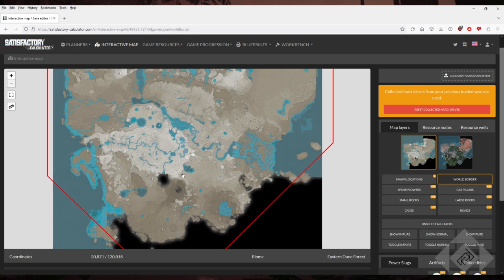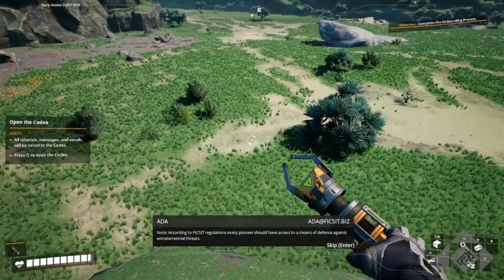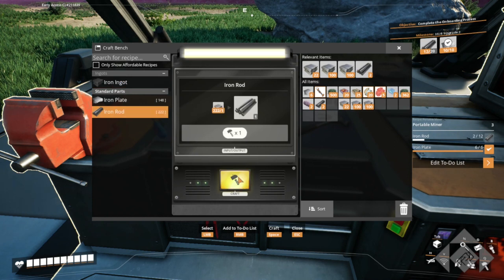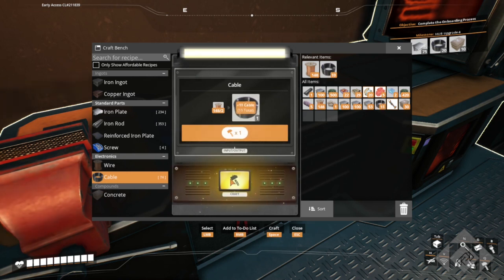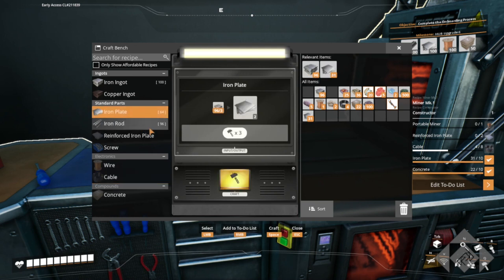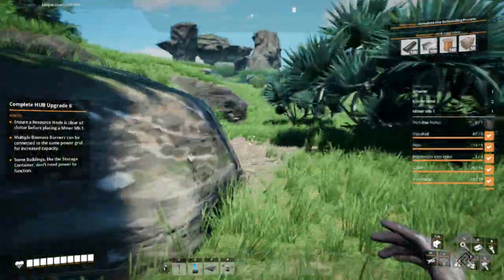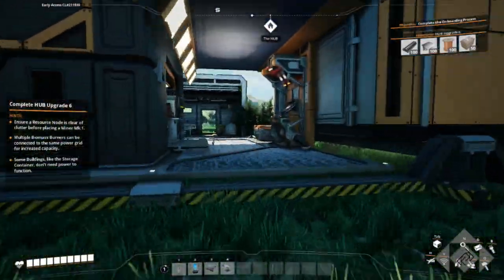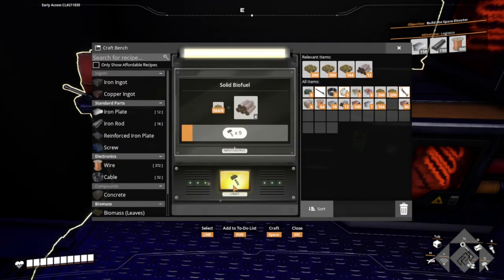A Satisfactory Beginning - Satisfactory Resource Scout - 01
A goofy chill start to a long haul base construction adventure. I also tell some anecdotes about my life in the corporate world!

Apparently, the most likely reason to all the k-cup shenanigans, is that they had an exclusive contract with a distributor... apparently(x2) that's how Keurig operated in the beginning, distributors selling to local offices and such. The drinks, well obviously because Ii was cutting into the vending machine owners profits... but the food was because they were SNOBS!